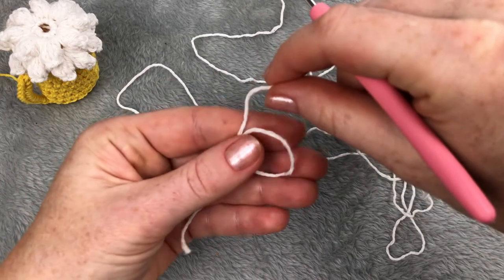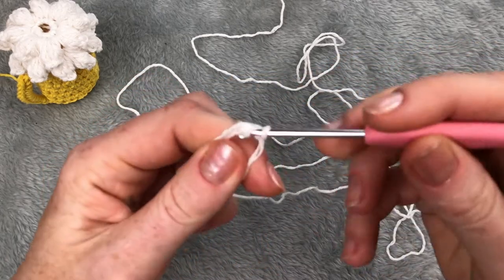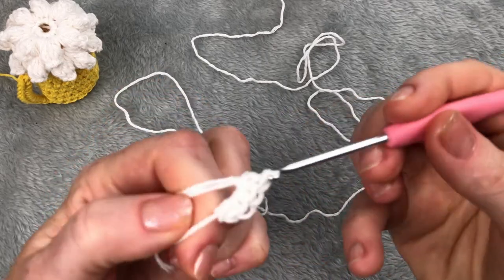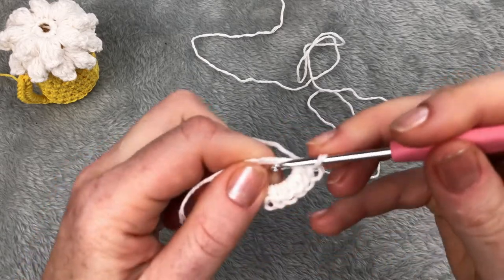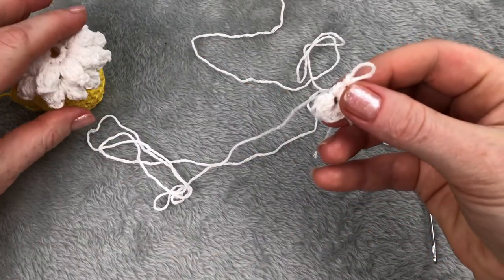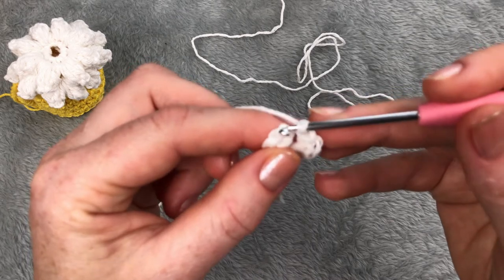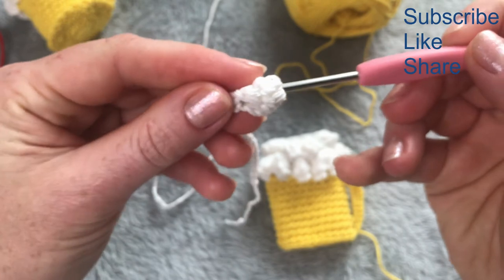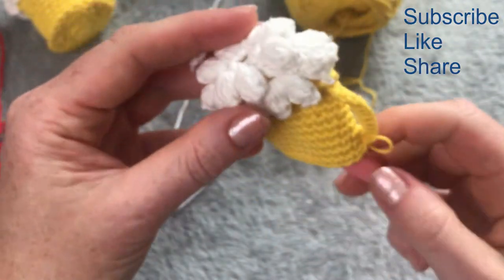Father's Day Gift. How to crochet Key Cosy, Key Ring beer glass. Easy Step by Step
Hi, this is an easy crochet tutorial how to make key chain beer mug. Easy project for beginners and fun for advanced.

This pattern is using US crochet terms.
Here I will continue to post many useful tutorials and designs for you to create and enjoy.